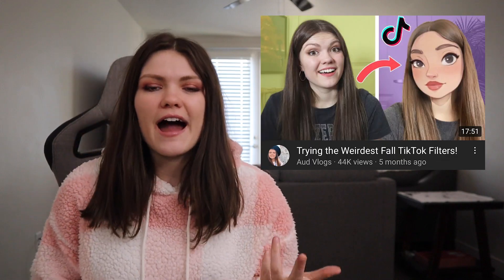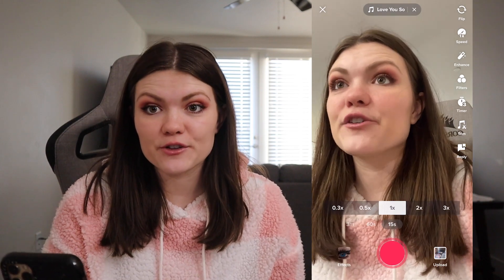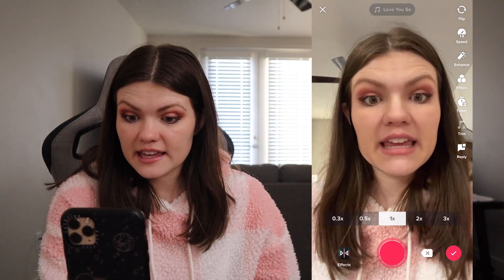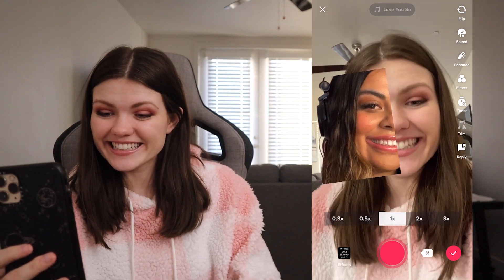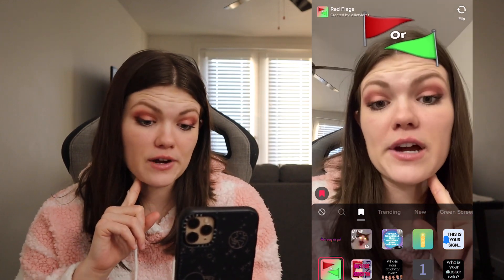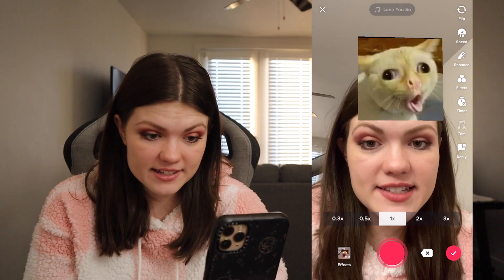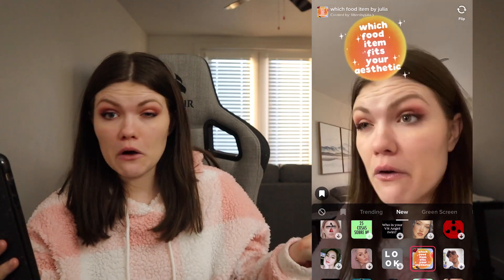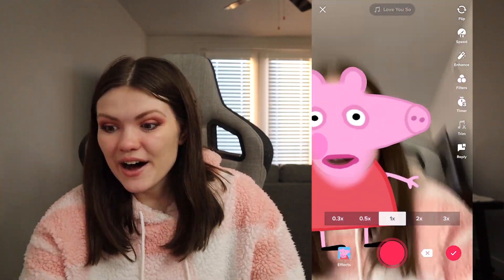TikTok Filters ROAST Me!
Hey guys! In today's video, TikTok filters roast me!! I tried the newest trendiest Tik Tok Filters, and they are crazy! Some of them were future predictors, some of them matched me with a twin, and some were actually pretty accurate! What's your favorite tiktok filter?

Like this video if you enjoyed watching!

XOXO,
Audrey